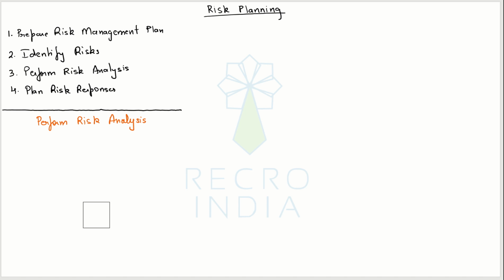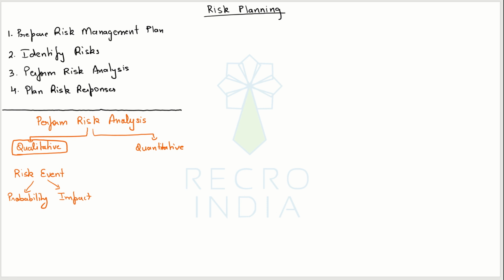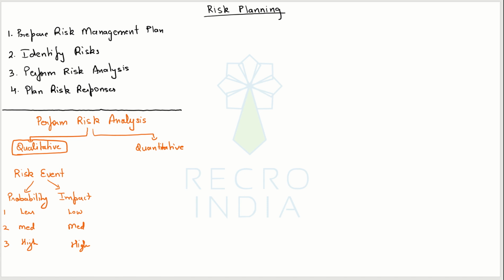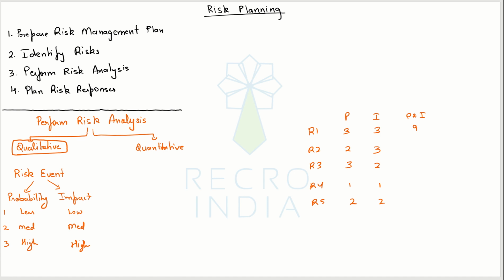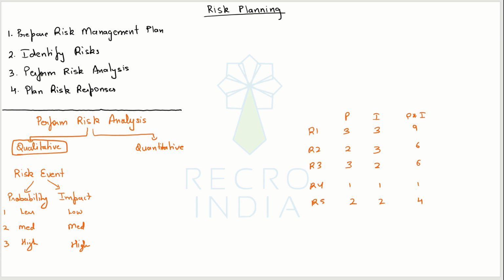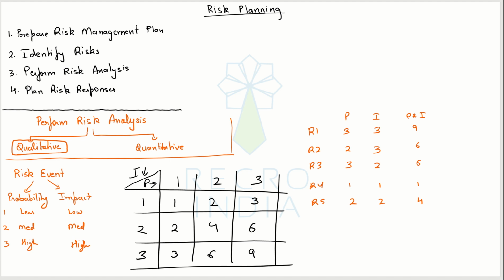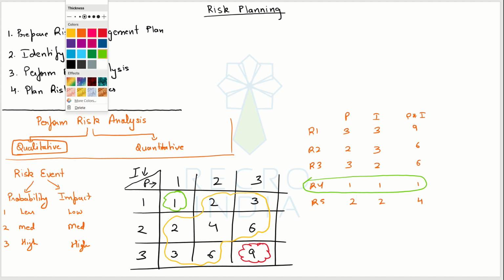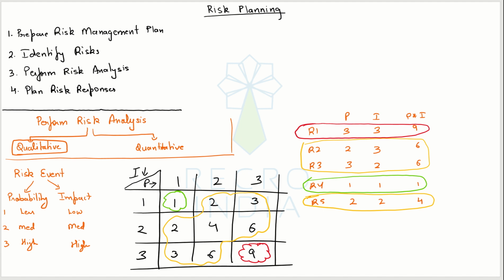Qualitative Risk Analysis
In this video we talk about the prioritization of risks using probability and impact matrix.